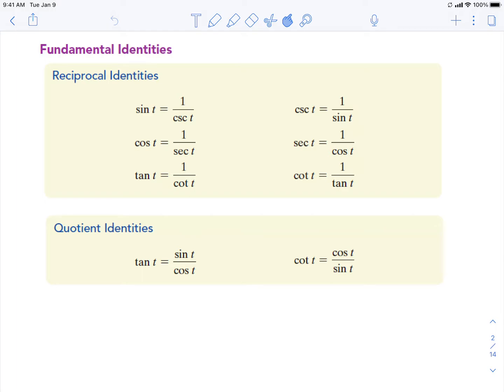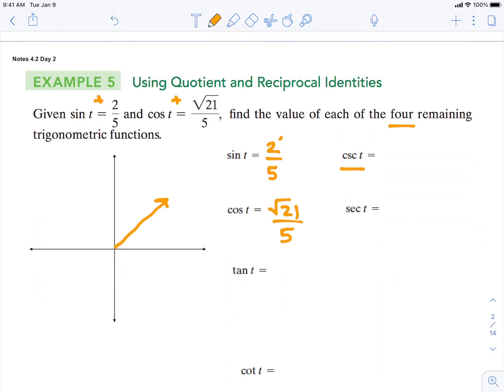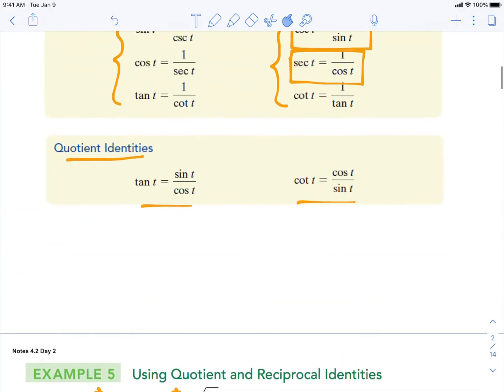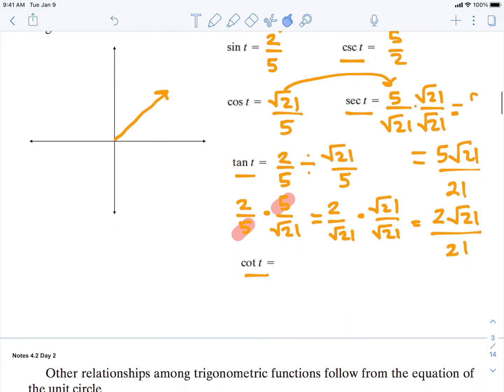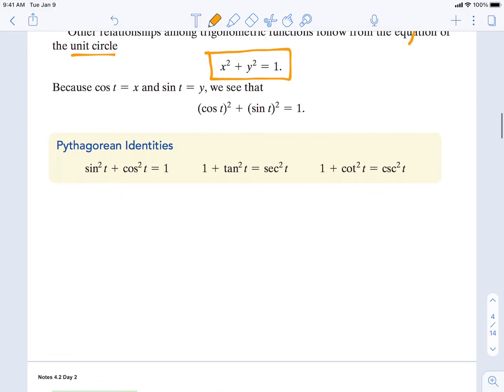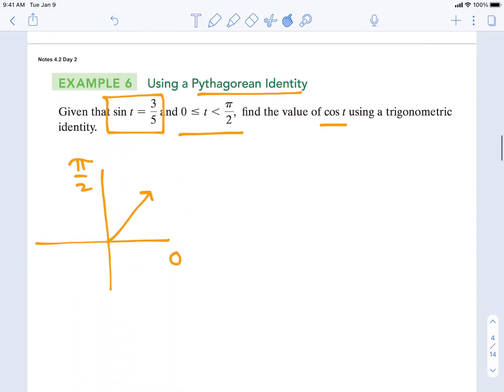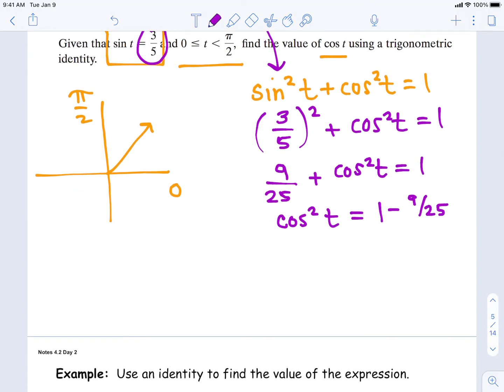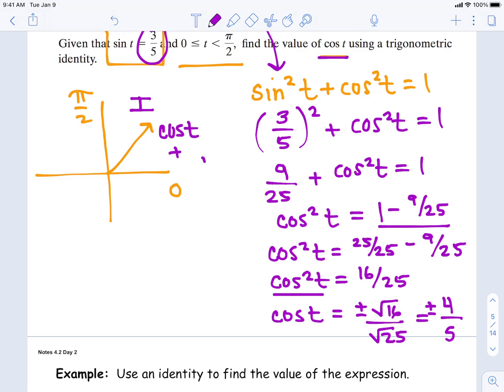Using the Recipricol, Quotient and Pythagorean Identities to find the the 6 Trig Functions